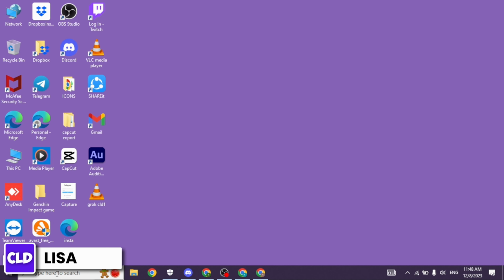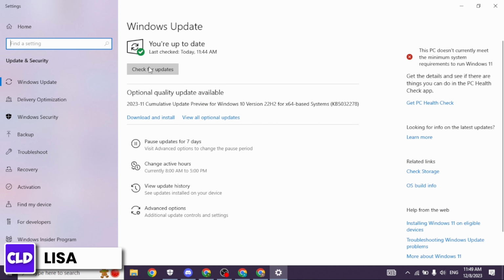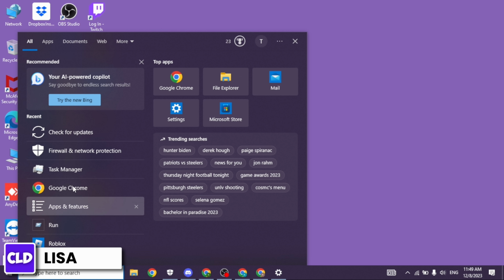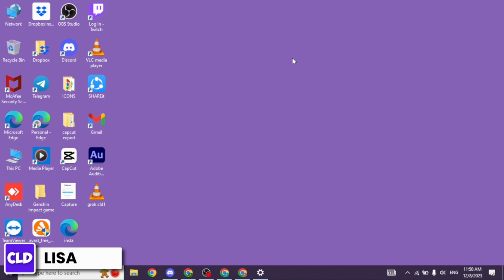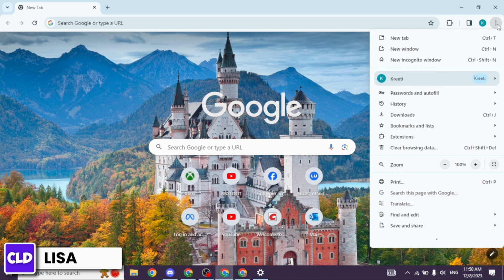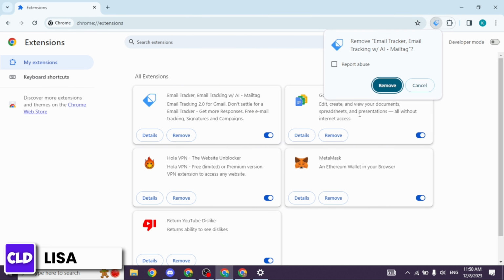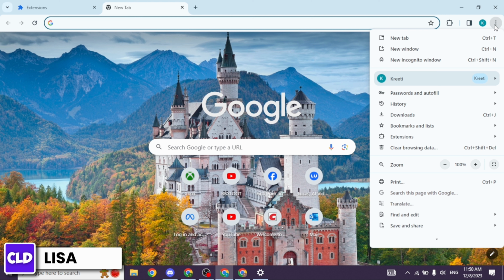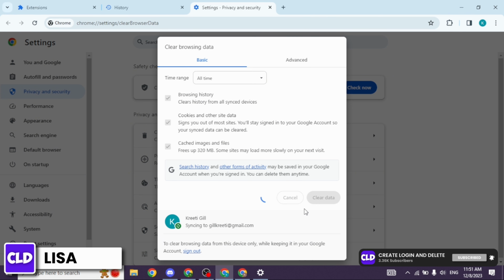How To Fix Discord Sorry You Have Been Blocked Error Message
In this detailed tutorial, we'll provide you with a step-by-step guide on how to fix the "Sorry, You Have Been Blocked" error in Discord, so you can regain access to your favorite communities and friends.

👋 Welcome to Create Login And Delete! In this video, we'll help you resolve the "Sorry, You Have Been Blocked" error message in Discord. If you're encountering this error and can't access Discord, don't worry – we'll guide you through the steps to get back into the platform.

📱 Timestamps:

0:00 - Introduction
0:05 - How to Fix Discord "Sorry, You Have Been Blocked" Error Message
0:10 - Steps to Fix Discord "Sorry, You Have Been Blocked" Error